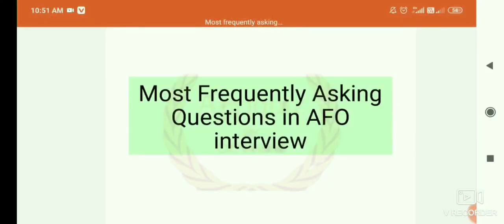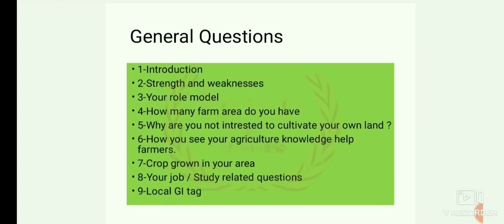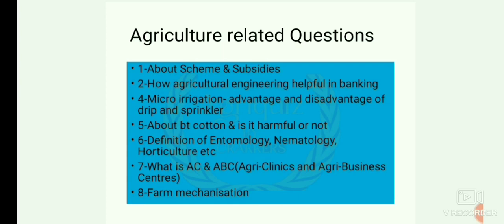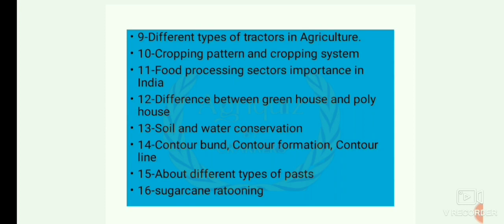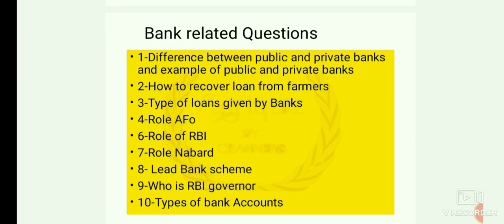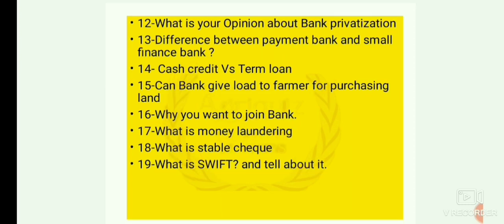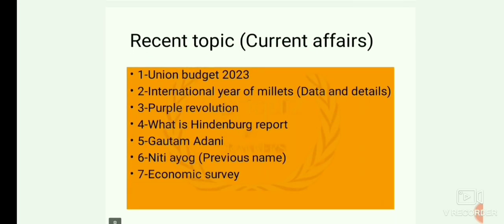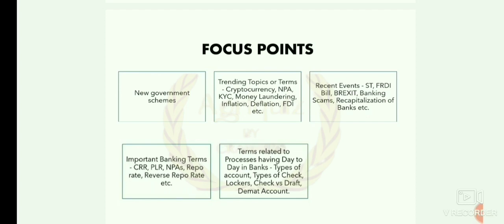IBPS AFO interview Questions | Most Frequently Ask questions AFO Interview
Agriculture_Current Affairs_for_interview

livestock production_management